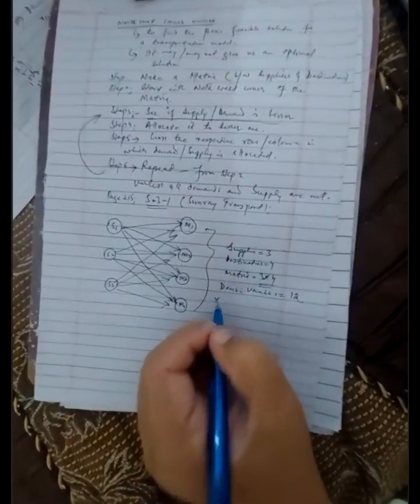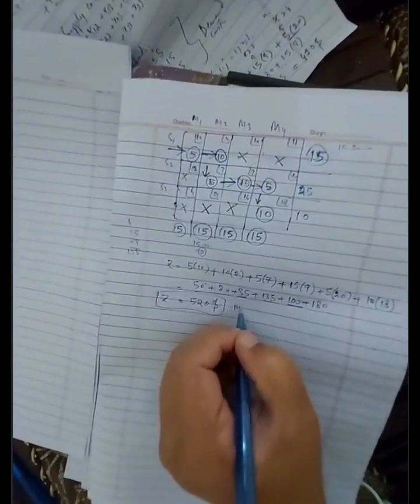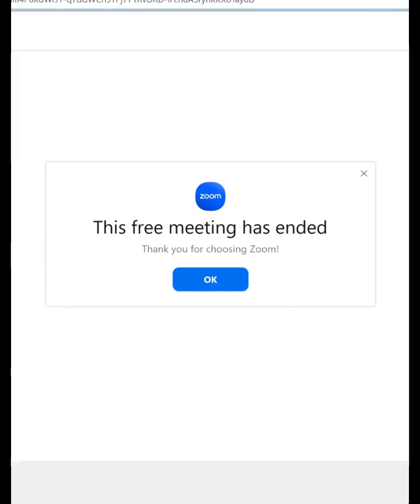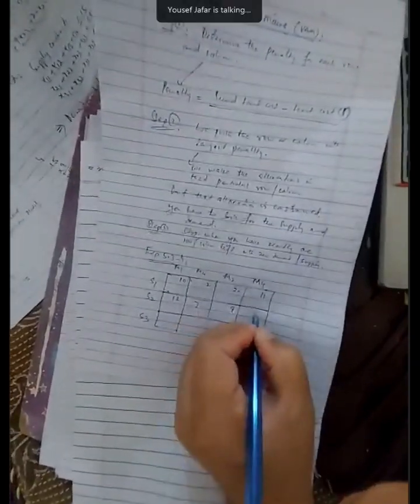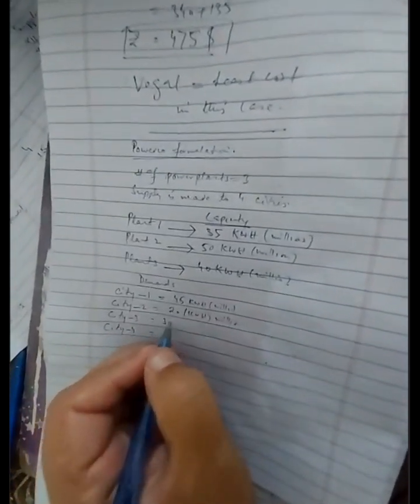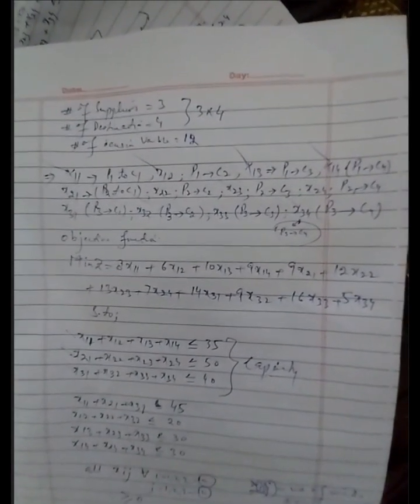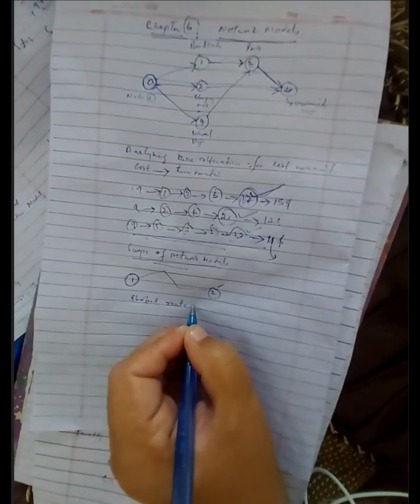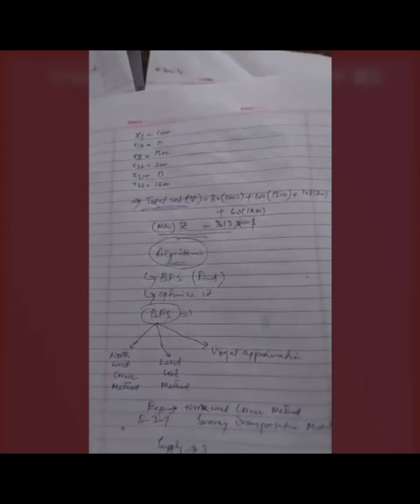شرح كورس بحوث العمليات Operation research - المحاضرة الثالثة عشر